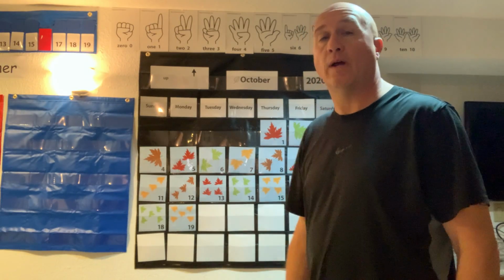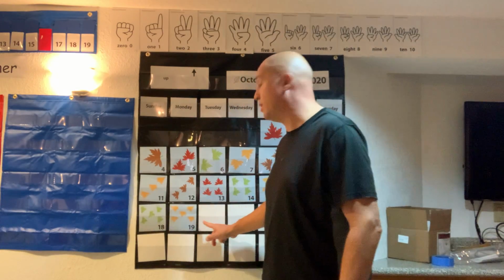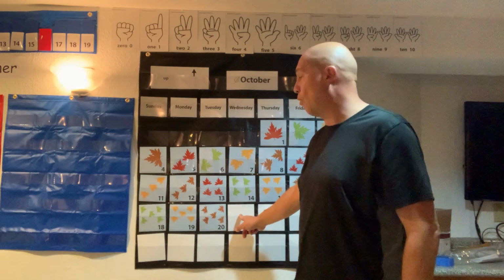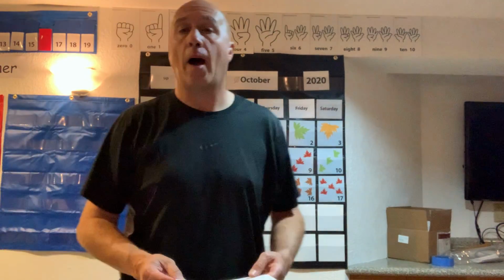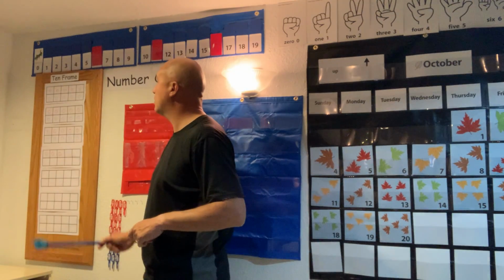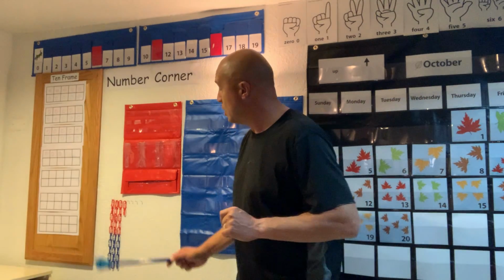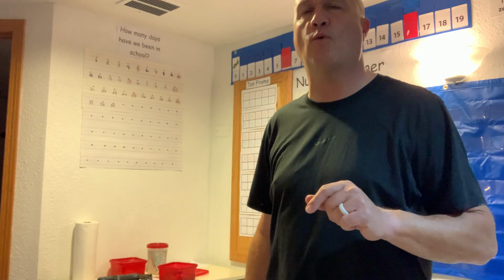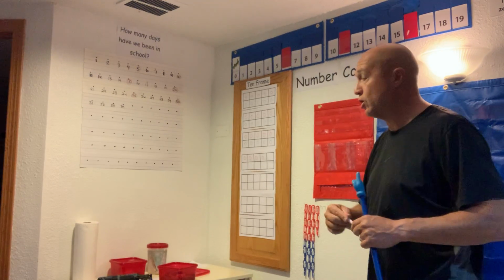October 19, 2020